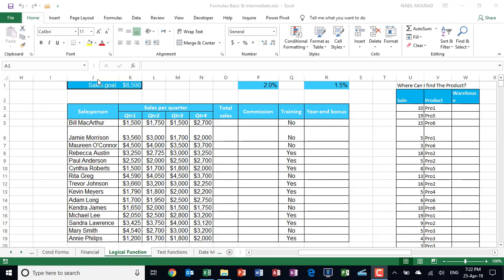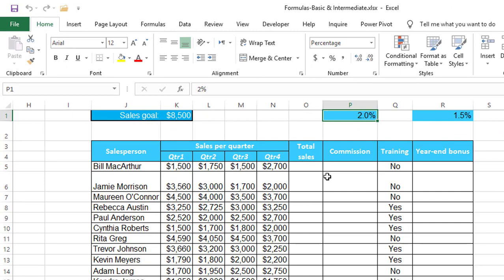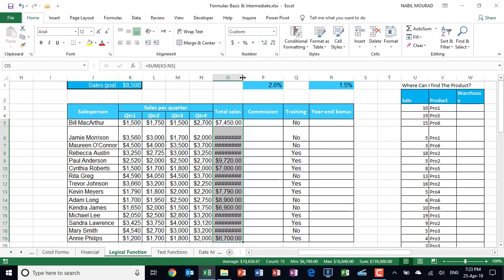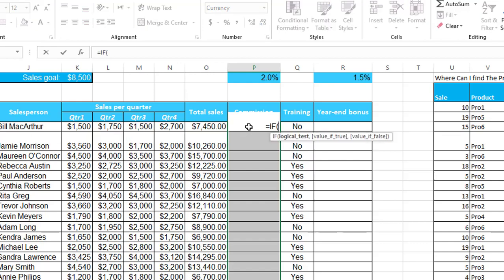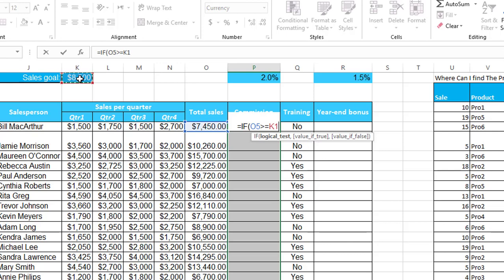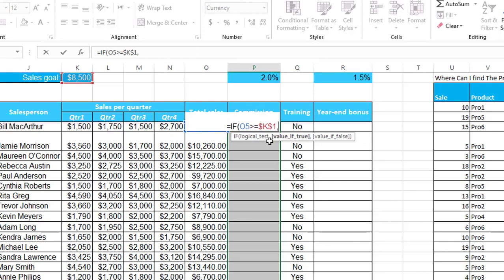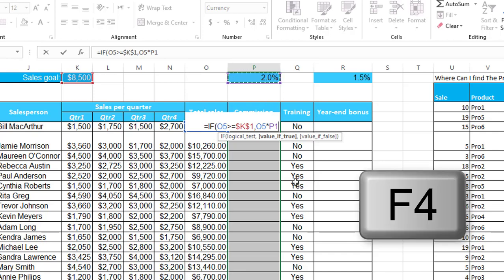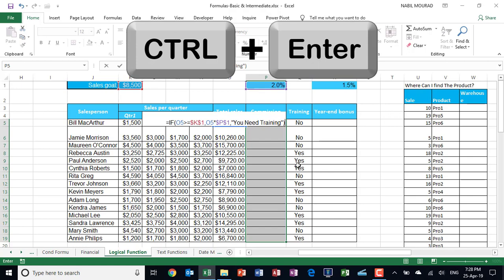Logical IF Function - Basic Excel Class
Note:
The pace of the course is adjusted for beginner users of Excel...
Happy Learning...
See you in my more Advanced Tutorials.